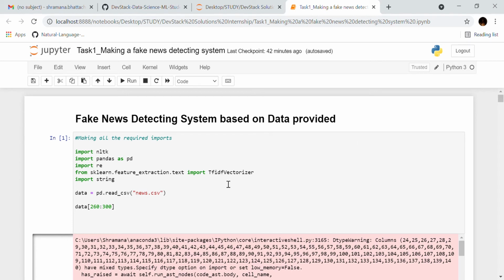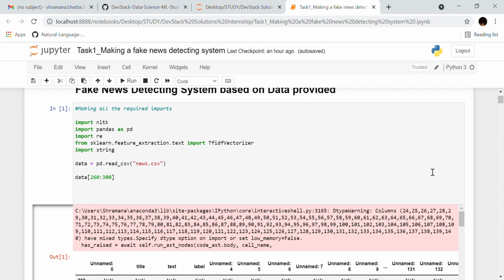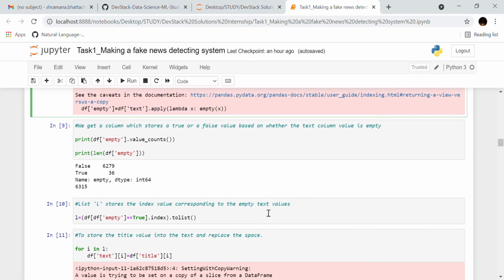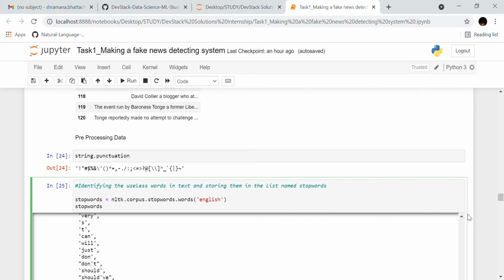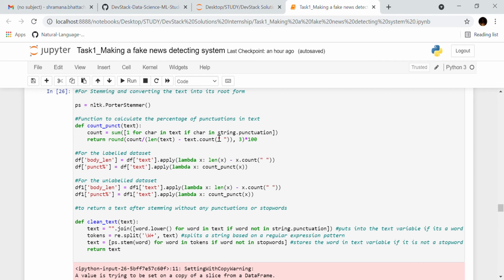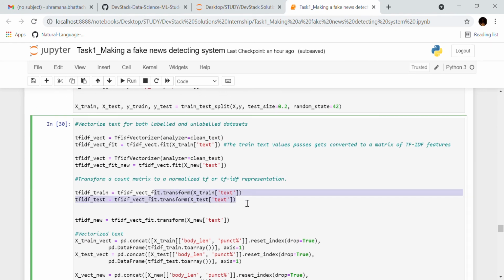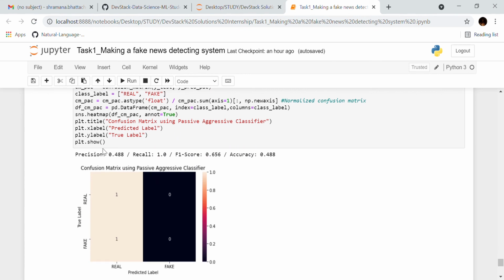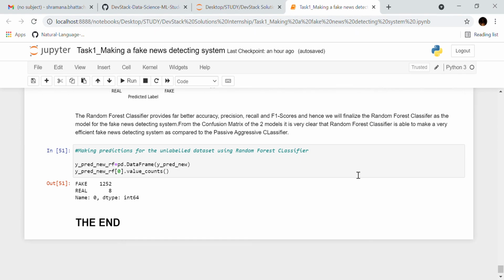Task1 Making a fake news detecting system using Python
Thanks DevStack Solutions for providing me with this internship opportunity.